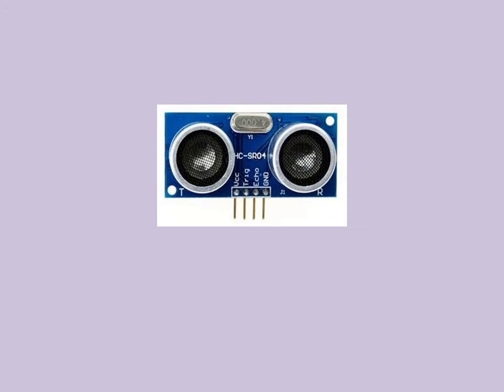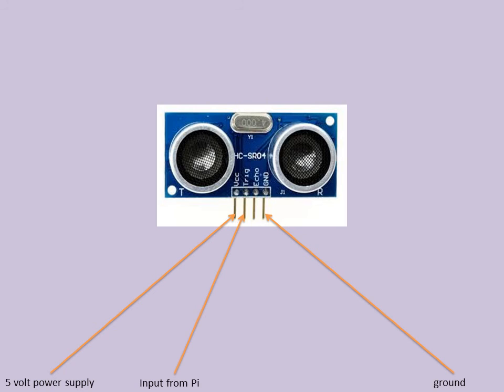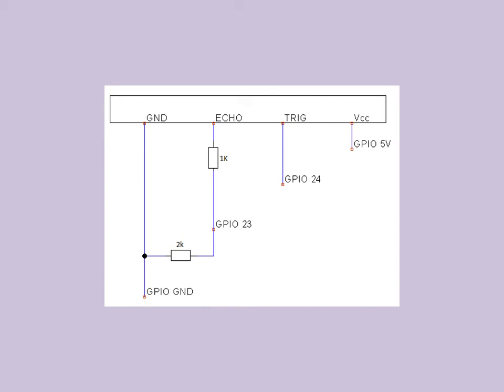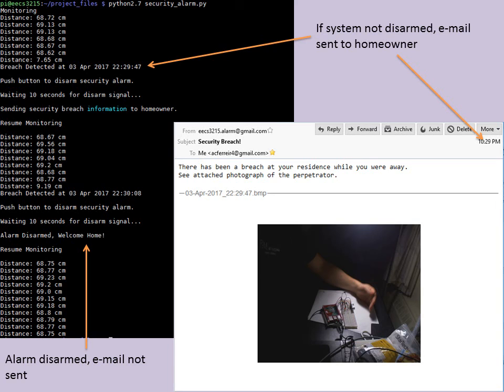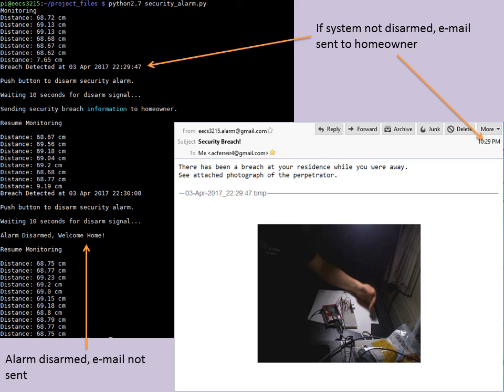Embedded System Project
EECS 3215 Winter 2017 Internet of Things Home Security Alarm System, Selected Projects, Embedded System Course (EECS 3215, Winter 2017, Course Director : Prof. E. Ghafar-Zadeh), Lassonde School of Engineering, York University. This project designed, implemented and demonstrated by Andrew Ferreira, Rui Amoah, Ming Nguyen and Max Munit,  Electrical and Computer Engineering students.